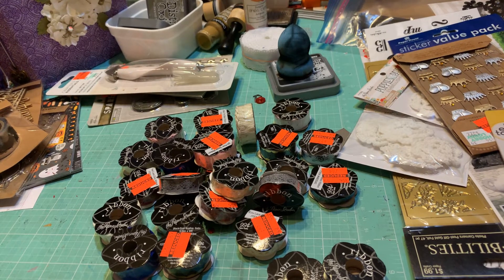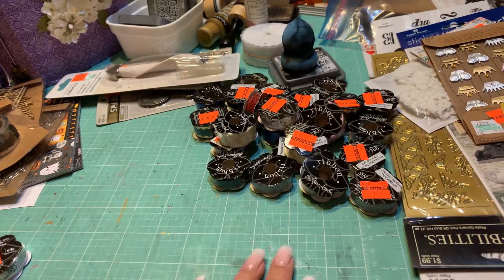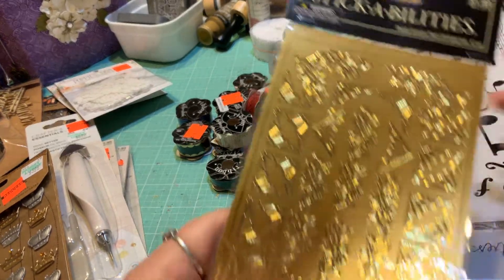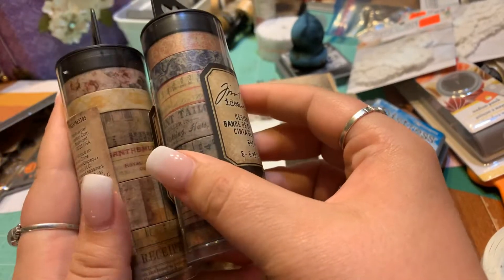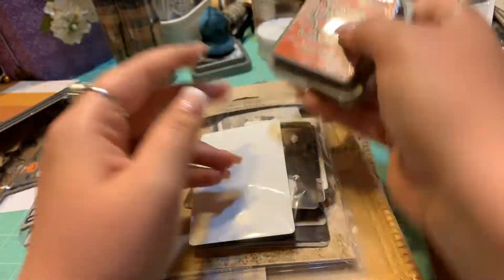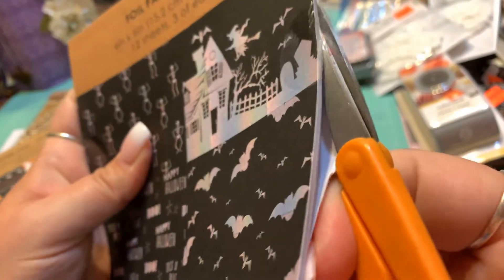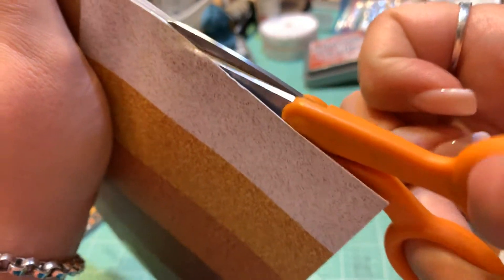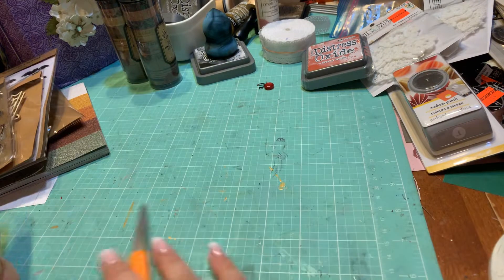Where I’ve been and a HUGE haul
An update on my busy life!